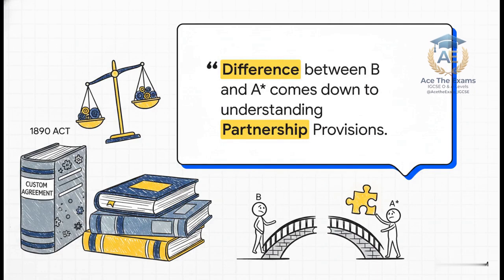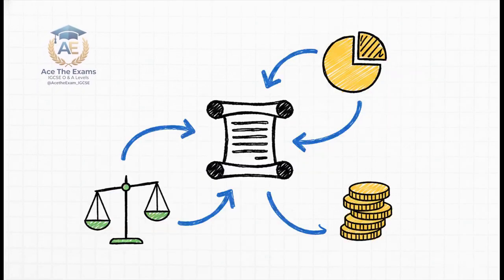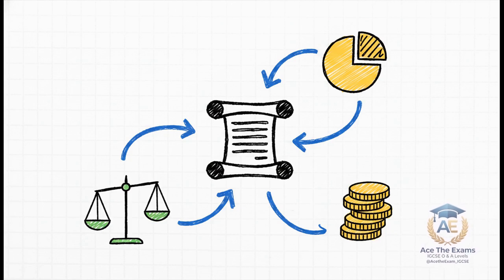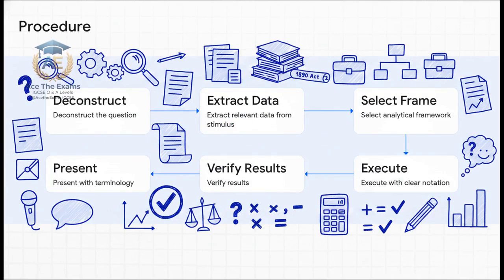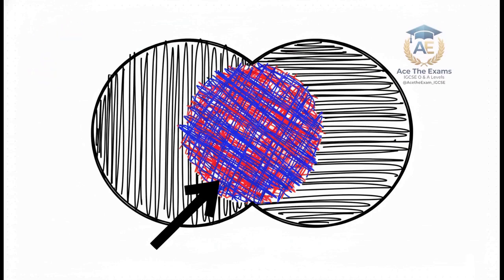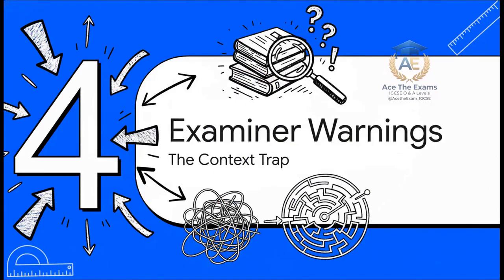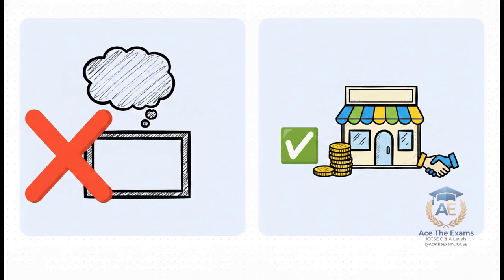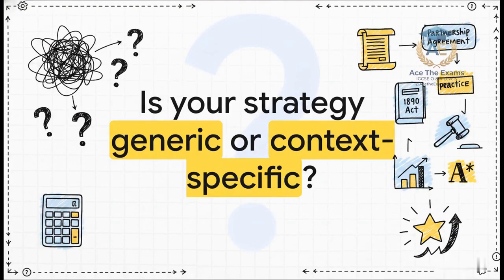Partnership Agreement and Partnership Act 1890 Provisions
Welcome to Ace The Exams! In this comprehensive structured lesson, we master: Partnership Agreement and Partnership Act 1890 Provisions.

📚 What You'll Learn in This Video:
- Clear explanations of Partnership Agreement and Partnership Act 1890 Provisions